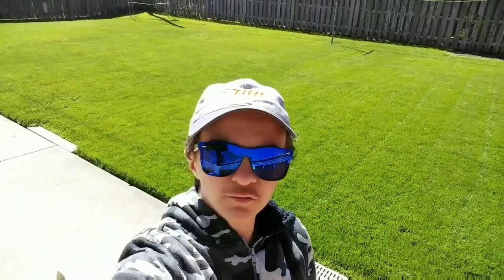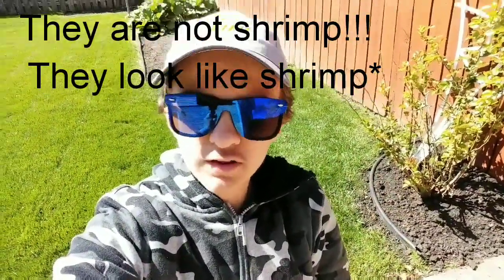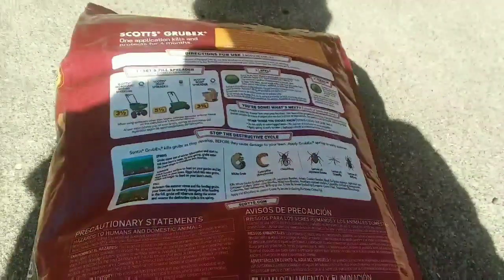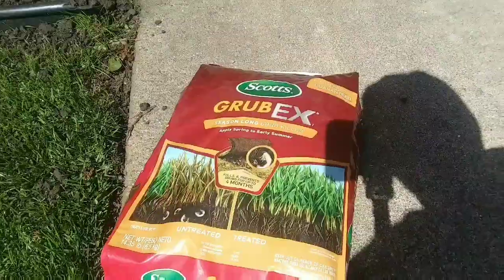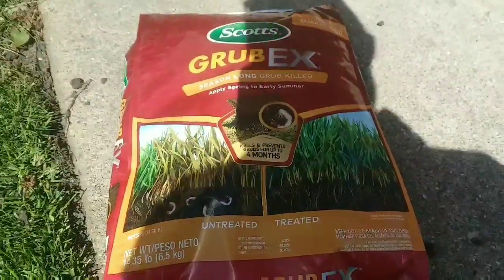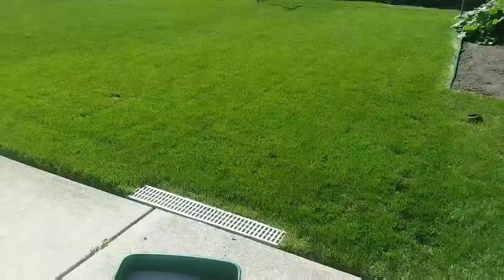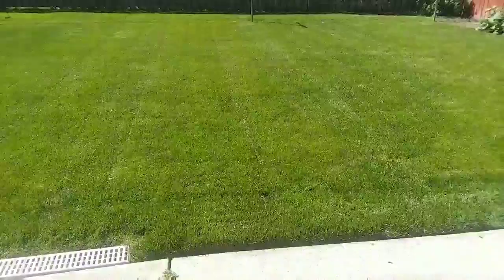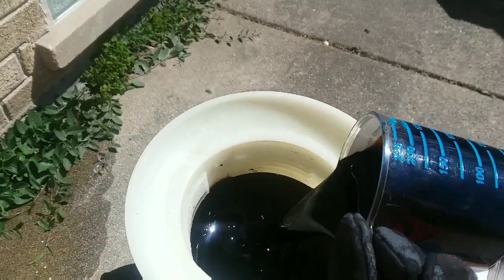All about Grub Prevention for lawns! How, when, and why plus RGS and Humic12 2nd app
In today's action packed video, we talk all about preventing white grubs in your lawn. It's never something I have talked about before. I talk about how to time a grub application, how their life cycle works, and so much more! If you have had grub damage and want to stop it, now is that time to do it.

There are many great products to use. My 1st choice as stated in the video is Scotts GrubEx. A great product, readily available, and fairly inexpensive.

Another great choice is a product containing Imidacloprid. Here are some links to it if you want to use it:

Ask any questions below and I will be happy to answer! Thanks!